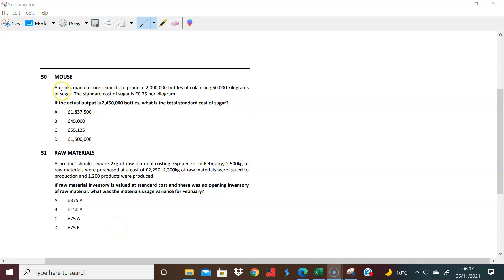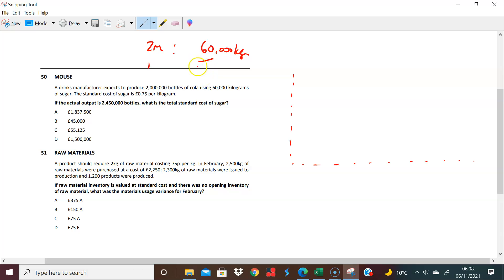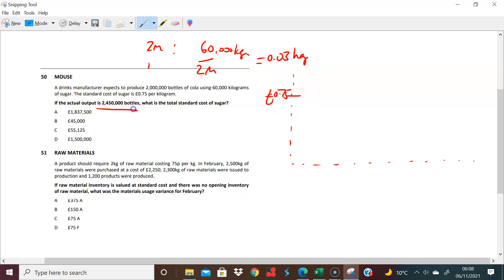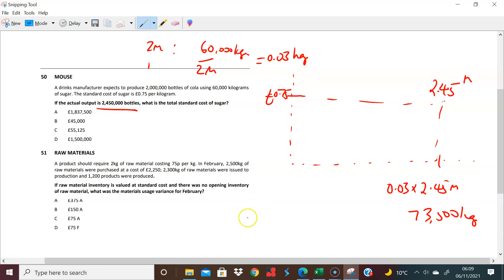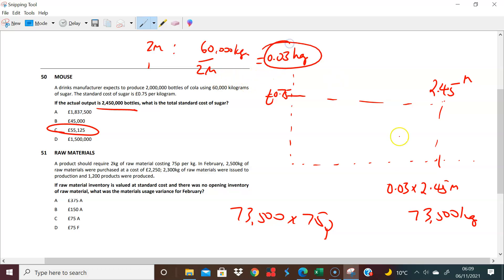MDCL Exam Kit Q50